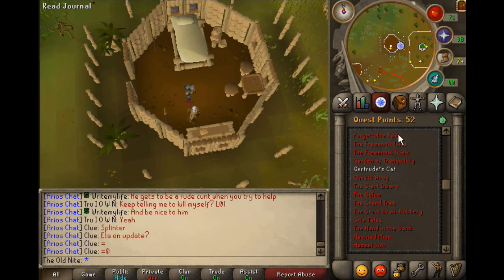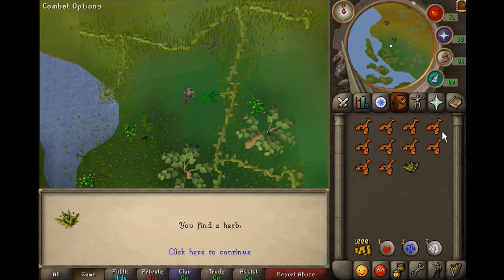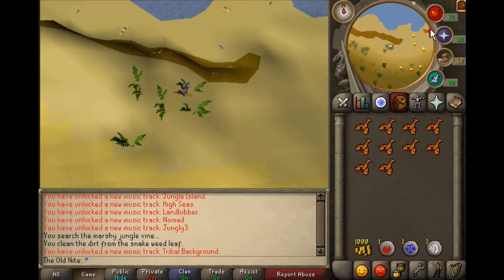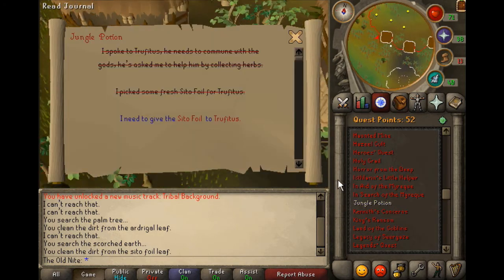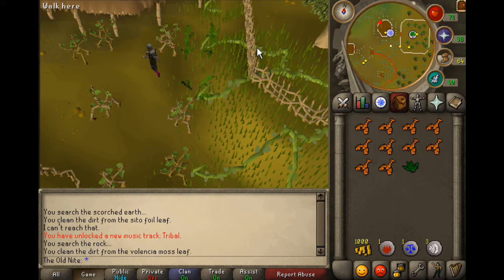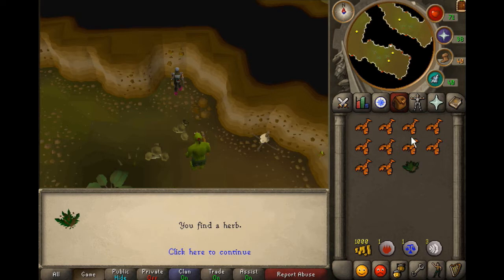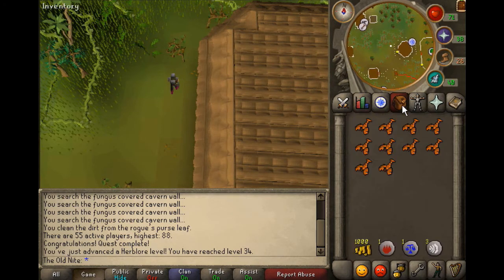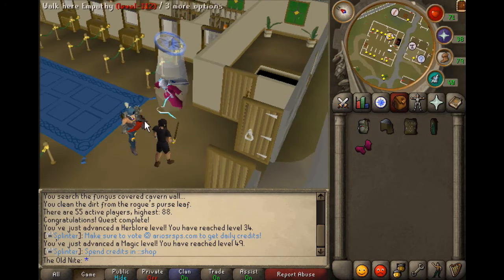Jungle Potion || Arios 498 - 2008 Remake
† Remember †
➾This is where the website is! Check it out!

➾This is where the community is!

➾This is where the game is!

♛ Skillingm8 Video ♛

Hello fellow Arios players. I am skillingm8/The Old Nite and I'm here to bring you guys a new video! This video is about me doing the Jungle Potion quest, I finally have Quest Cape!! The reason I want likes and subscribes is because it make my channel more popular and more easily seen when someone searches for a RuneScape 2008 remake on YouTube. Thanks again guys,

♪♬♩♫ Intro Song ♪♬♩♫
Song: Itsgoingdown
Artist: Hendersin

➾This is where Skillingm8's Channel is!

-Skillingm8